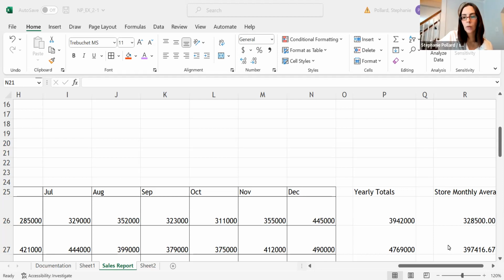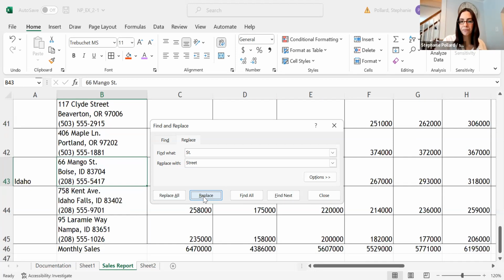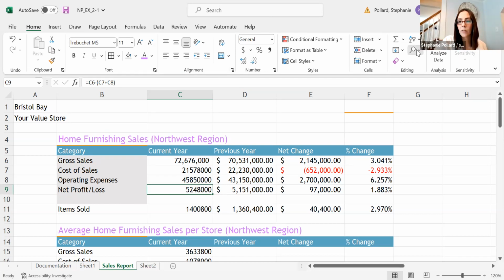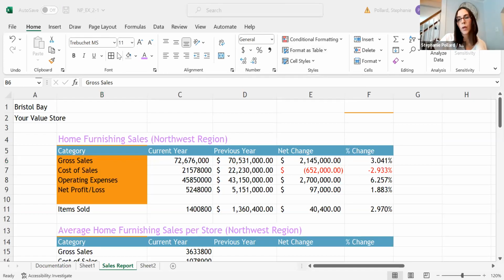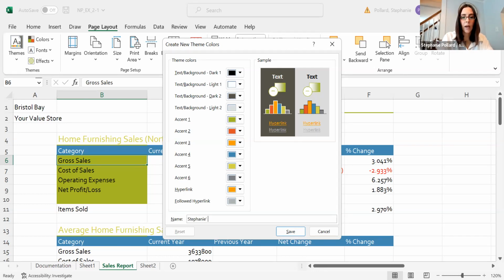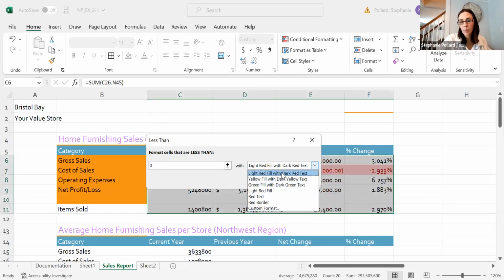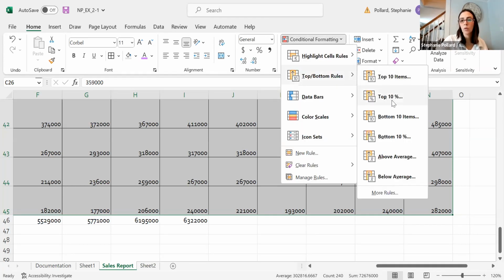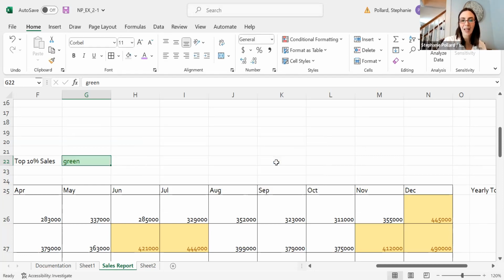CIS121 - Module 2.2 - Video 2 of 3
Some topics in this video include:
Finding and replacing text and/or formats
Working with themes and creating custom themes
Conditional formatting